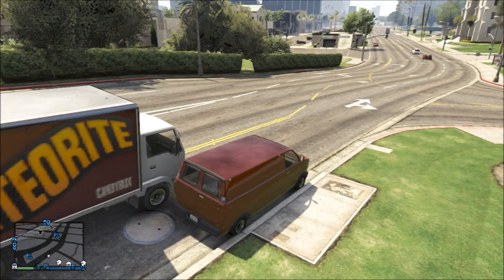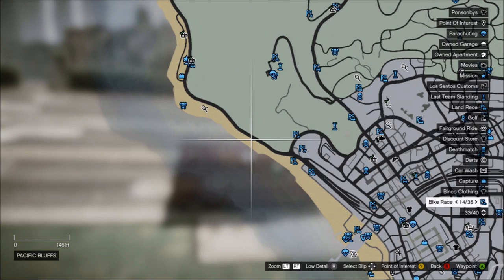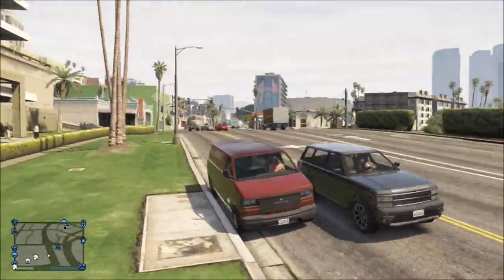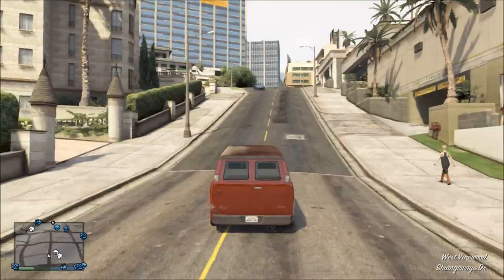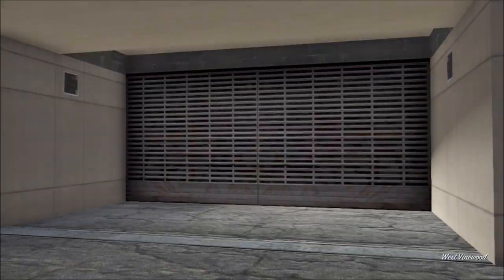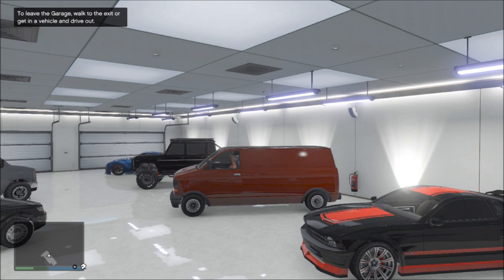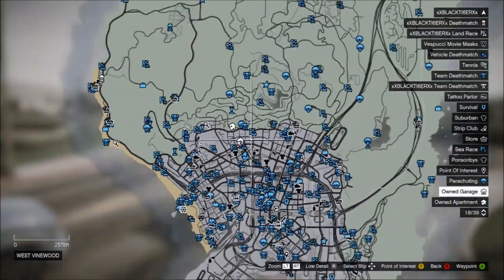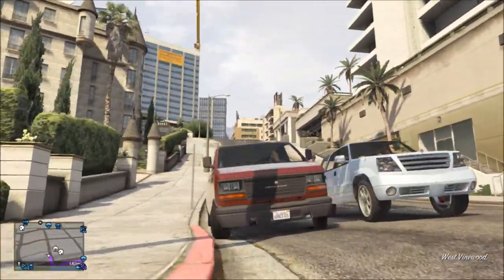Rarest Cars In GTA 5 Online After Patch 1.15 - BURRITO (Van) + Location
Hey guys this is another quick vid on the rarest cars after patch 1.15. This video is on the Burrito Van. This van is very hard to find and unfortunately I couldn't find a 100% spawn location but hopefully the locations that I provided helped you guys. :)